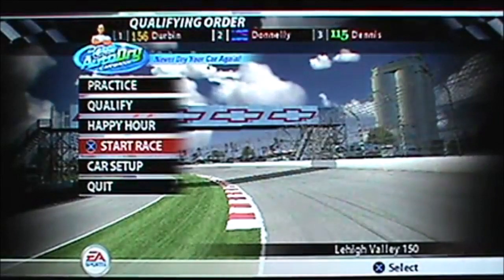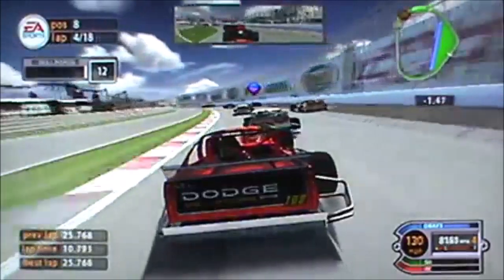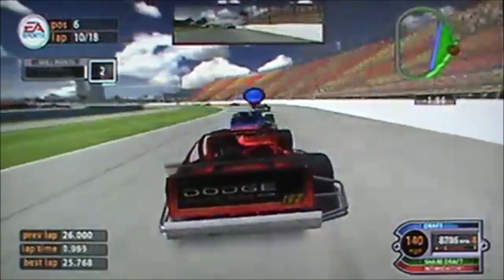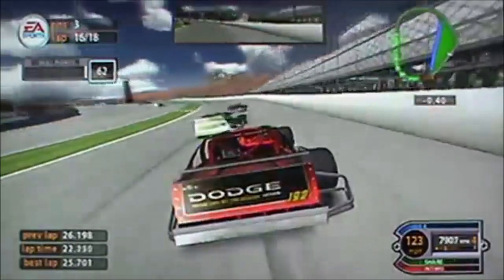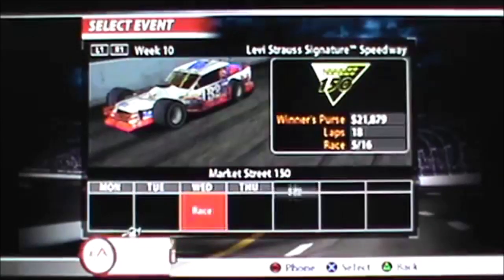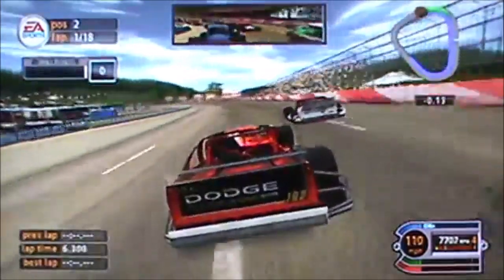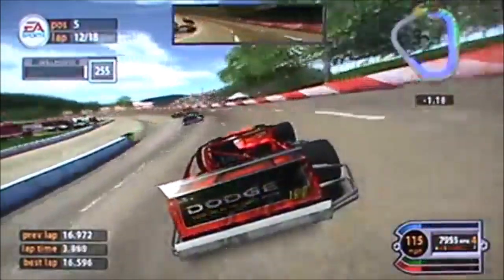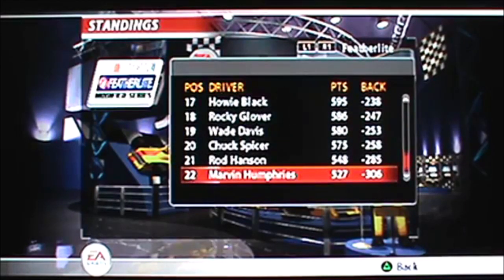1st Prestige! | NASCAR 2005 (PS2) Fight To The Top - Episode 4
Just running a couple more Featherlite Modified Series races and continuing my climb towards the top of the chain; it's taking notice!